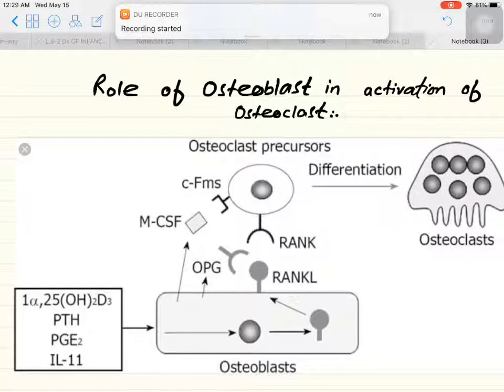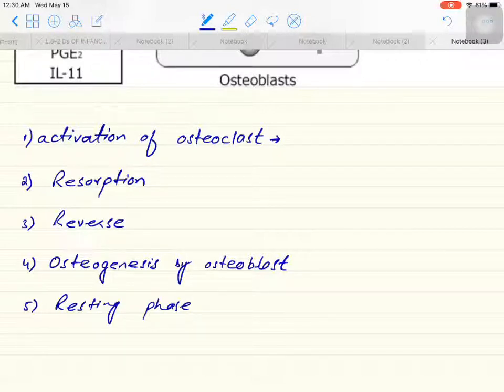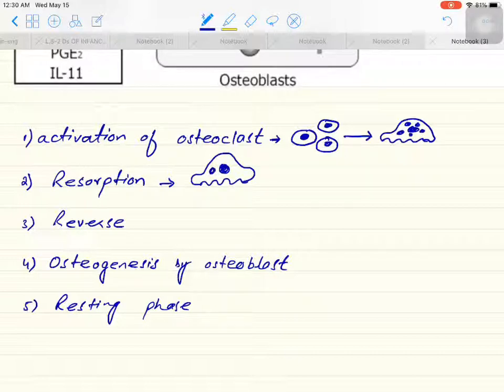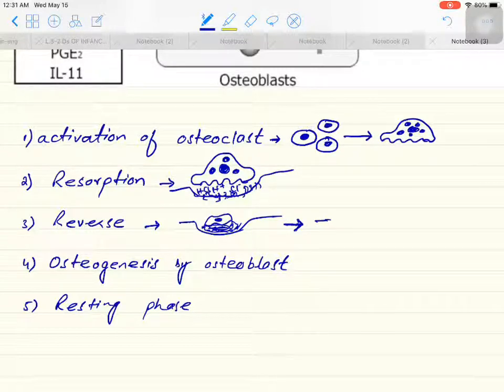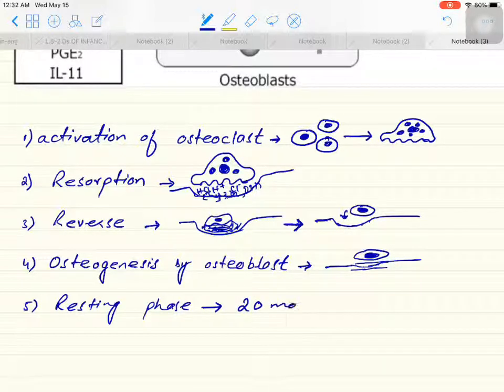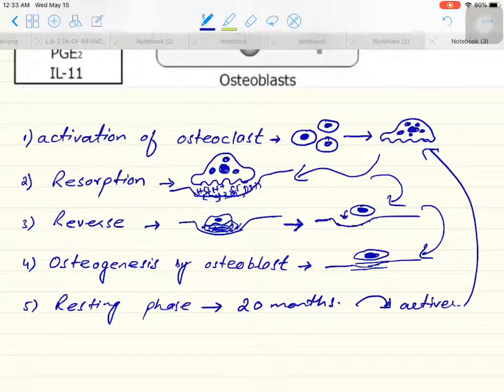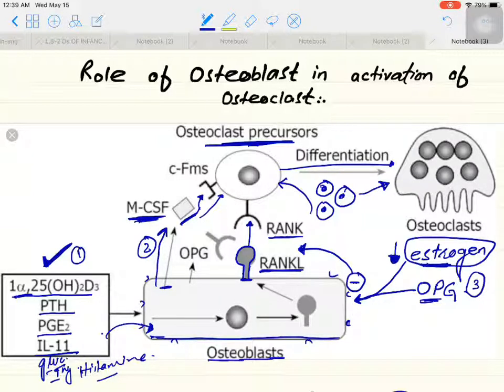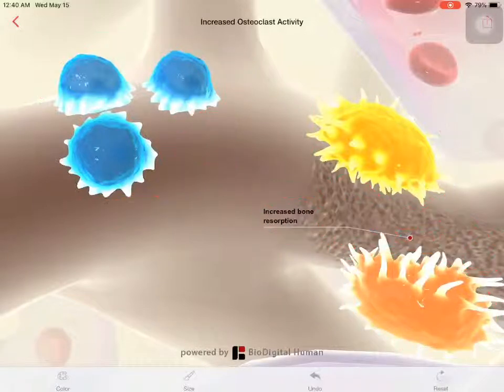||Roles of osteoblasts involved in osteoclasts differentiation|| ||ISM||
This video shows the omplete process of bone dissolution and the function of osteoblast and osteoclast.